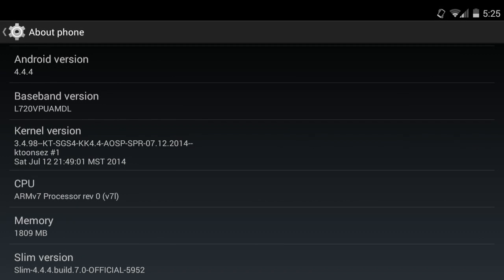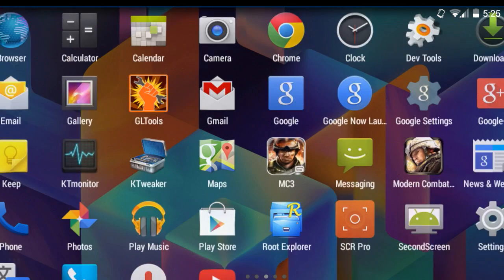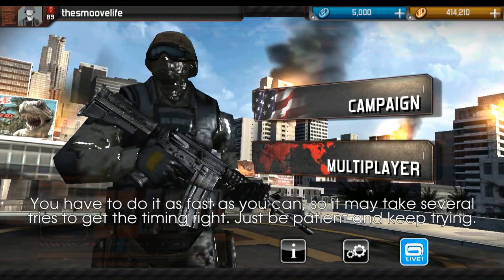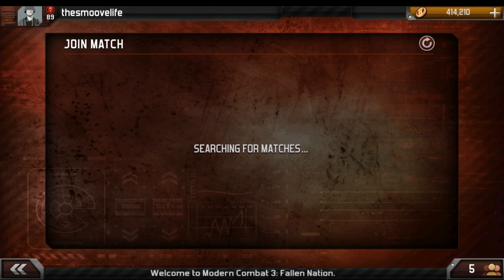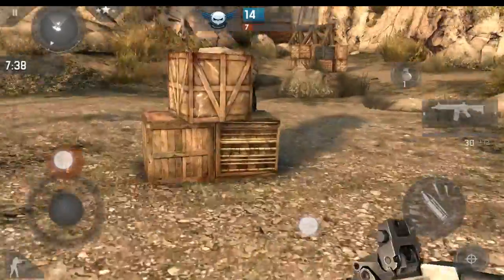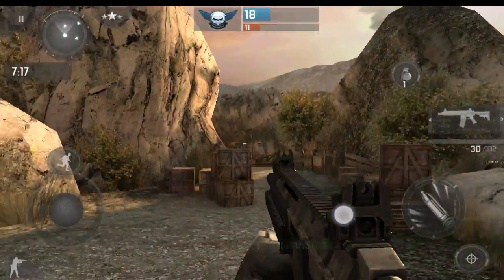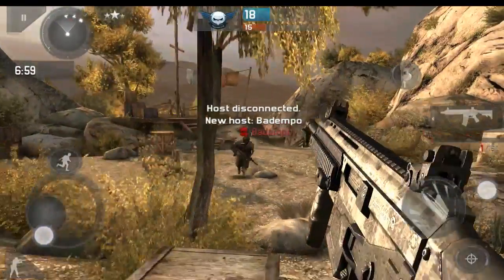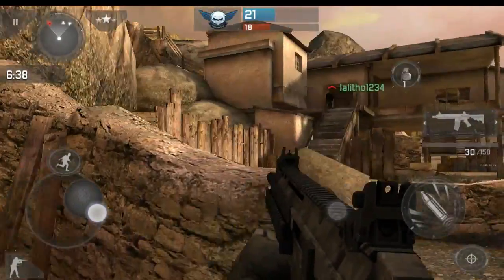How to fix MC3 crash on Android 4.4 (see description)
UPDATE: Gameloft finally released a new version of the game, v1.1.4g, which fixes this issue. Some people are also experiencing crashes with v1.1.4g, but that is a separate issue from the crash in v1.1.3 and I am not aware of a solution.

This video will show you how to fix the problem of Modern Combat 3 crashing on Android 4.4 KitKat. The fix requires no modifications, no root, and no settings adjustments. And no, it's not a joke.

I suspect that there are a lot of people that want to play this game, but can't because of the crashing issue.

I can confirm that it works with my Galaxy S4 and Tegra Note 7.

modern combat 3, modern combat 3 fallen nation, gameloft, gameloft mc3, modern combat, mc3, mc3fn, modern
combat 3 multiplayer, modern combat 3 gameplay, modern combat 3 fallen nation gameplay, modern combat 3 fallen
nation multiplayer gameplay, mc3 gameplay, mc3 multiplayer, mc3 multiplayer gameplay, mc3 online, modern
combat 3 online, mc3 crash, modern combat 3 crash,